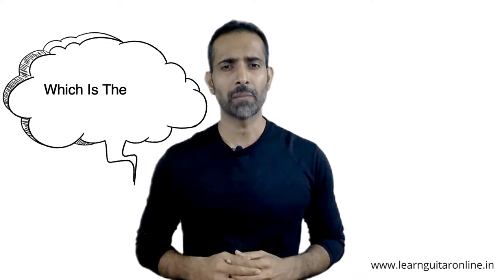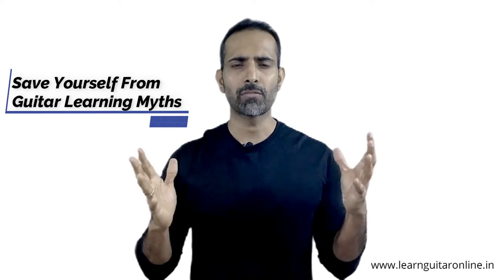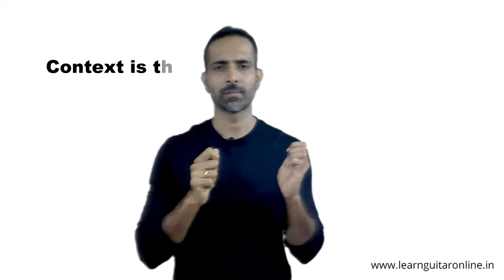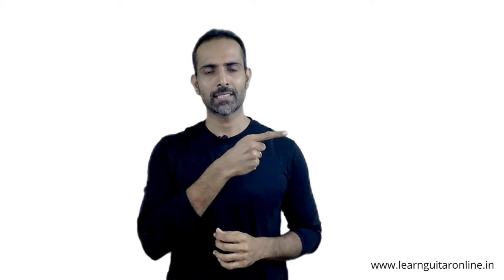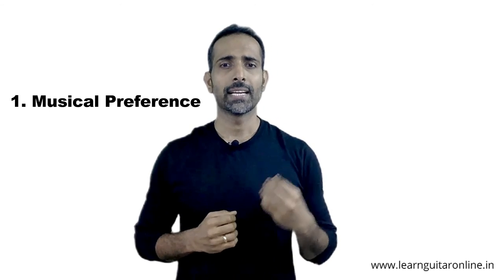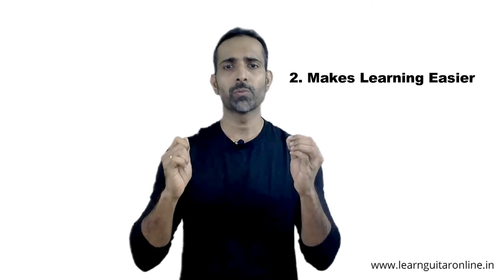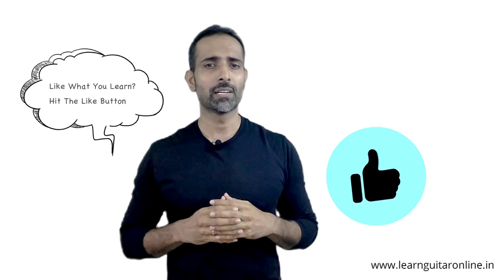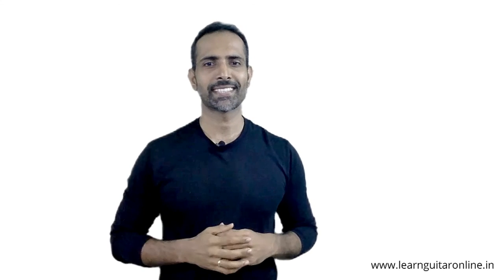This is how to buy a guitar for beginners online?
Find out how to buy a guitar online, if you are a beginner guitarist
I’ve been through this confusion, and made a lot of mistakes due to the Myths about guitar beginners and the right kind of guitar they should get started with.

Your first guitar plays a very important role in how fast you can progress in your playing, and hence it's crucial that you make a well informed decision...

My recommendations for Acoustic Beginners:
1. Yamaha F310
2. Fender SA 150C

My recommendations for Electric Beginners:
For Blues and Jazz:
Any Fender, Yamaha or Epiphone Beginner models should work... These will mostly be 22 Fret Guitars

For Rock and Metal:
Any Ibanez Guitar Beyond Basic Range Is The Best Choice, followed by ESP and Jackson

I prefer shopping from Bajaao.com online due to the variety and services...

In this lesson, I give you the best advice on buying your first guitar .

Welcome to Learn Guitar Online India. Here you'll find my secret guitar tutorials, tips and tricks that I only share with my students. Whether you are looking for the best online guitar class in Delhi, Mumbai, Chennai, Pune, Patna, Hyderabad, Bangalore or anywhere in India or in the world, you'll find the simple guitar learning tips provided in the lessons highly beneficial.
If you have any questions...Let me know through the comments section...
Share with anyone who wants to learn...
Download Your Guide To Top 5 Guitar Practice Tips For Rapid Progress

00:00 Introduction
00:56 Why Choosing The Right Guitar Is Important
01:50 Types Of Guitar
05:01 Which is the right guitar for you?